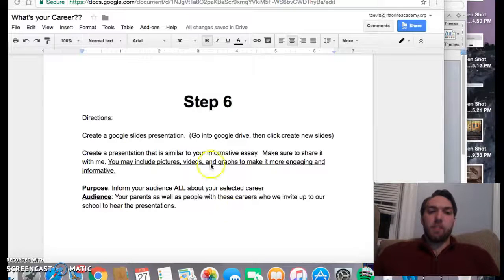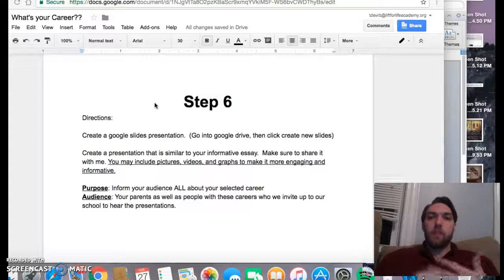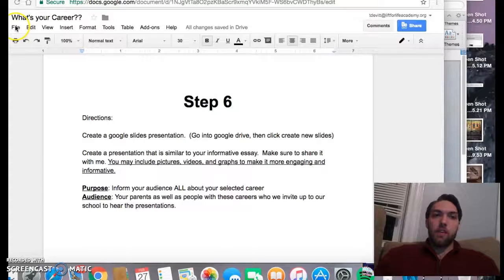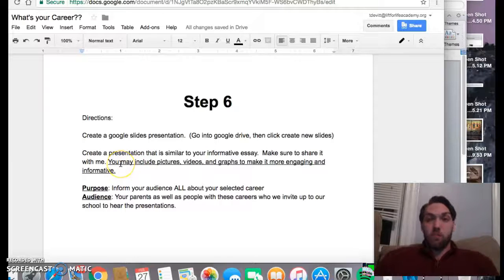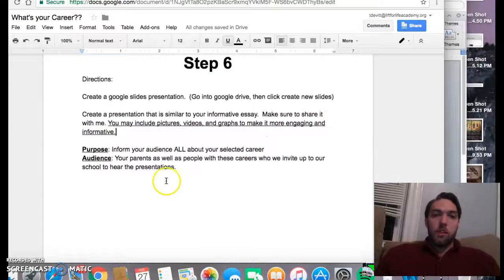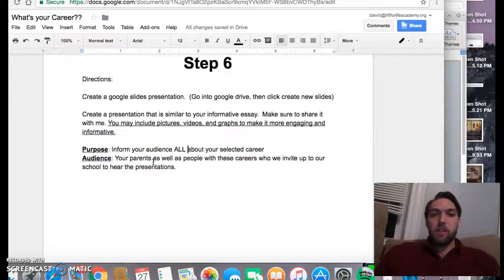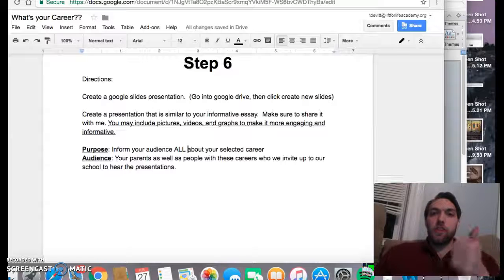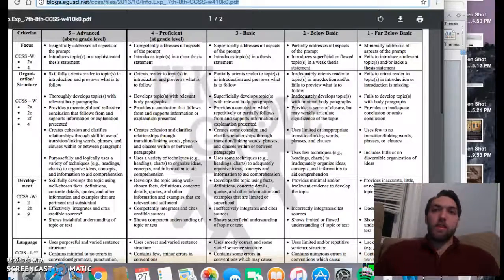Step 6 Presentation